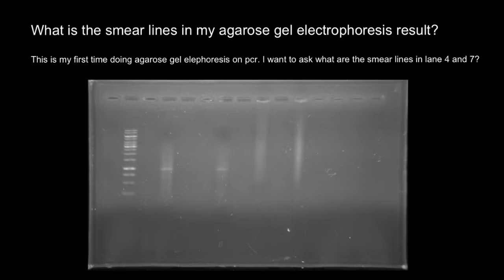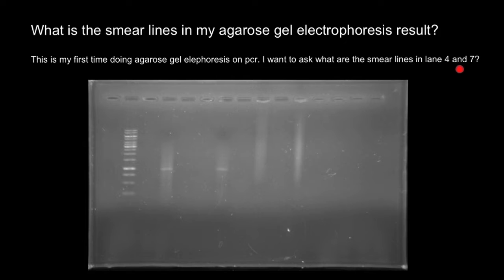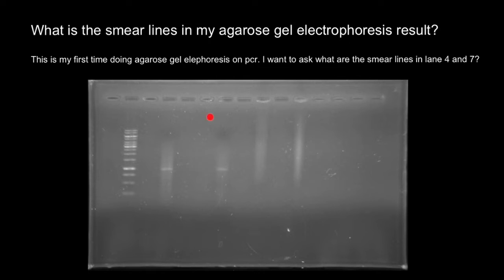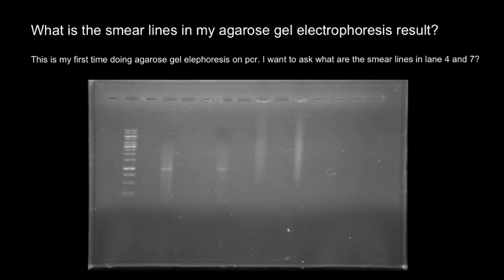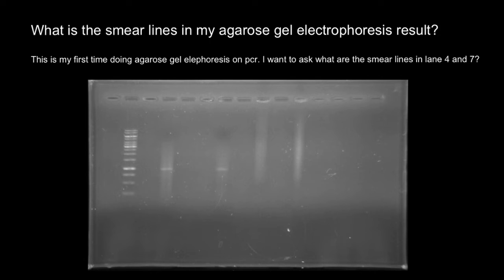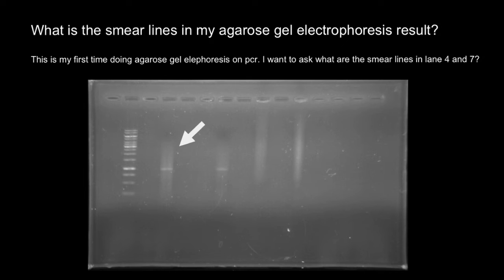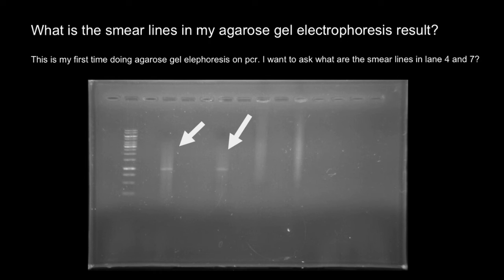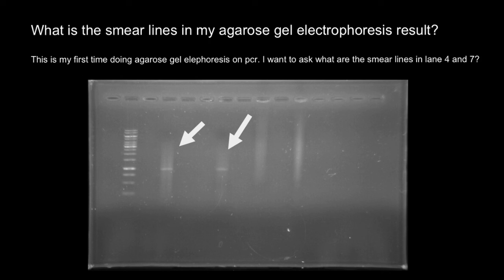What causing DNA smear on agarose gel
FAQ: Why do I see a DNA smear on an agarose gel after a restriction digest?
There are several possible reasons why you may see a DNA smear on your agarose gel after a restriction digest.

A DNA smear on an agarose gel after a restriction digest can result from one, or more, of the following:
1. nuclease contamination in the digest reaction
2. issues with the running buffer in the gel box or
3. the restriction enzyme has a high binding afinity to the DNA
The source of nuclease contamination may come from the DNA preparation, the digestion buffer or the water used in the digestion mix.  With proper controls, each of these components may be checked independently after incubation at the designated digestion temperature.
Running buffers that have been maintained at room temperature for extended periods of time can eventually go off and adversely affect electrophoresis.  If the buffer in the gel box appears cloudy and gel runs show abnormal results, rinse the gel box and use a fresh gel before loading your digestion for best results.
If DNA binding is suspected, adding 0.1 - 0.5% SDS solution after digestion will help the enzyme dissociate from the DNA and allow the appropriate banding pattern to be displayed when run on the gel.
Please refer to the restriction enzyme usage guidelines or troublshooting guide provided for additional information.